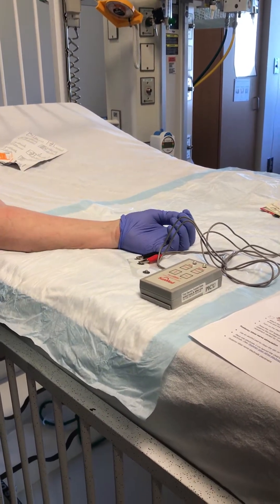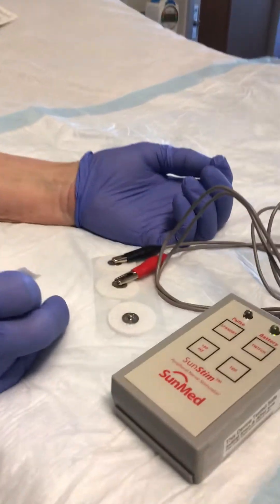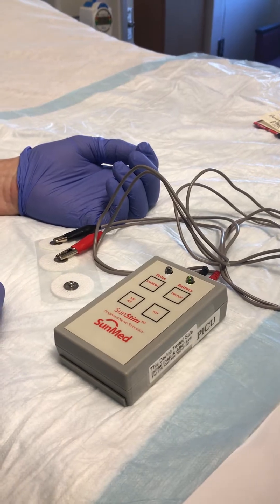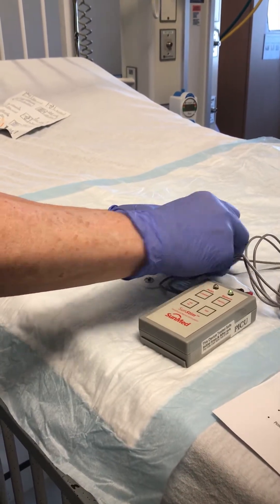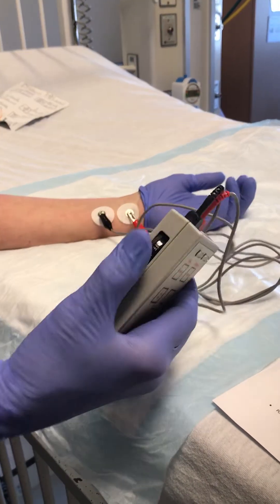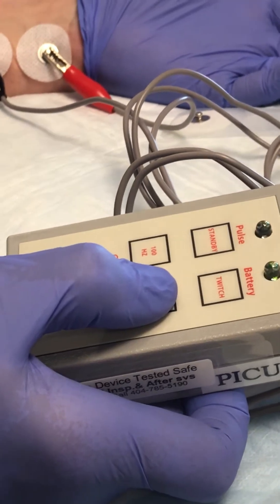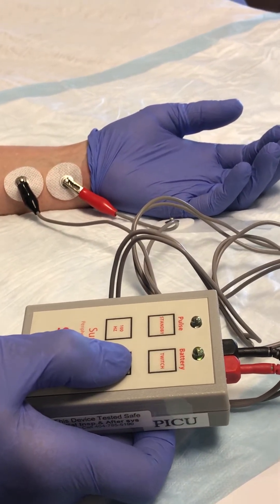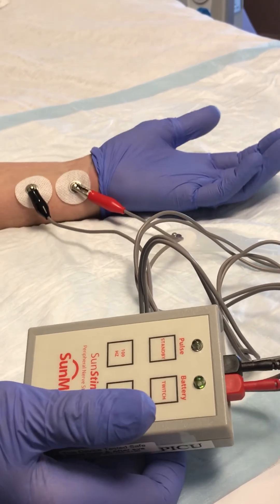Train of Four Instructional Video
Instructional video for the peripheral nerve stimulator or train of four.